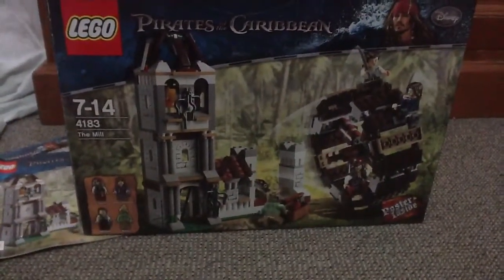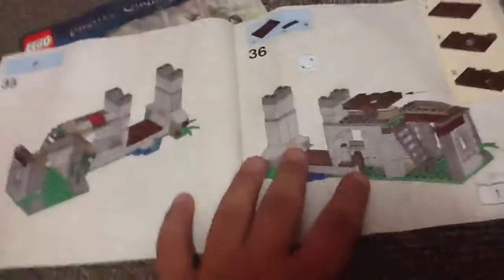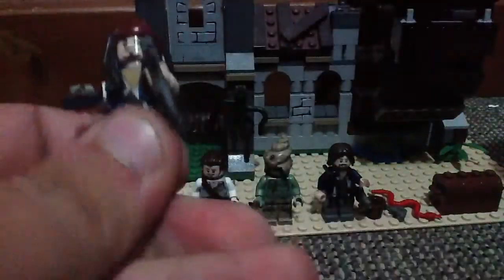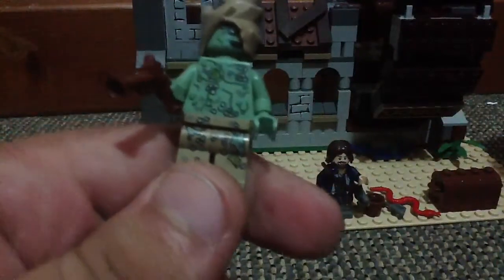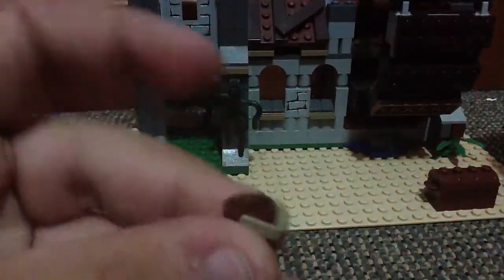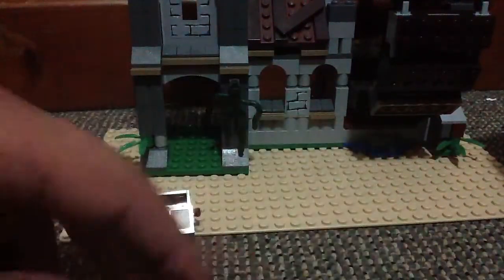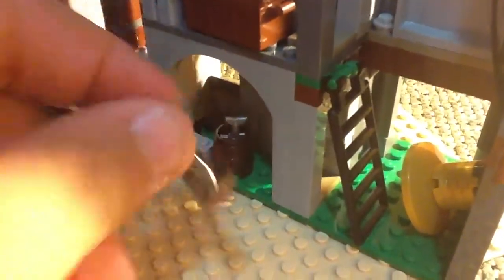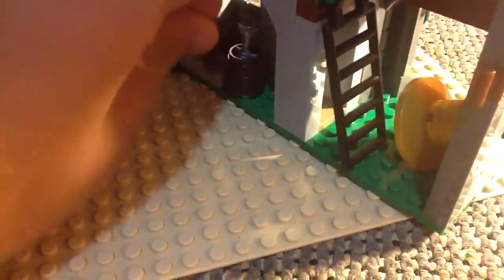Lego pirates of the Caribbean 4183 the mill review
This set cost $40 and has 4 minifigures. It also came out in 2011 and has 365 pieces. It is based on the second film: the dead man's chest.

4191 the captains cabin review

4192 the fountain of youth review

Lego potc 4193 the London escape review

Visit my YouTube page for some more Lego reviews, customs and much much more